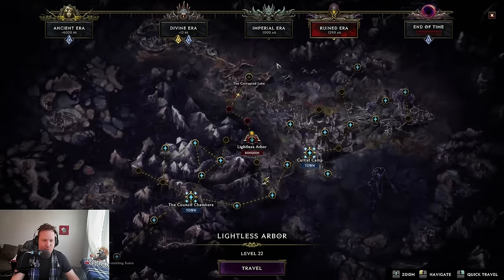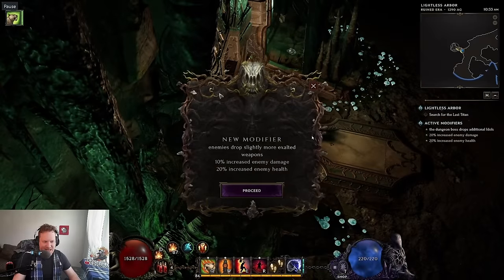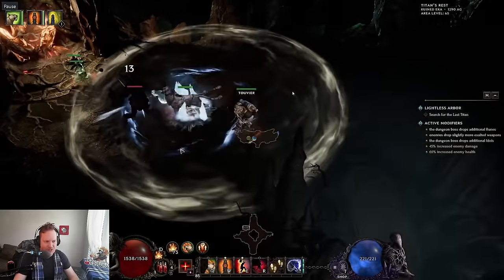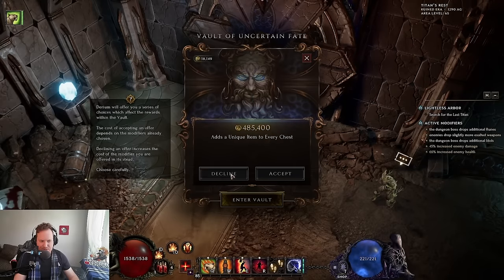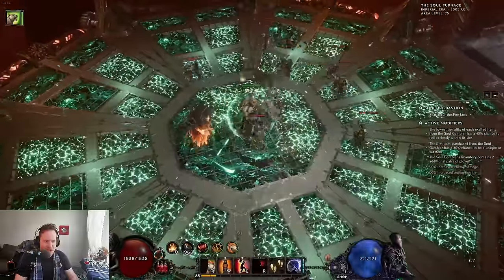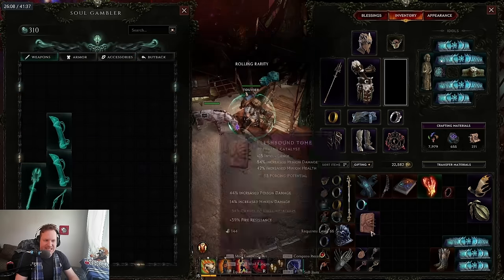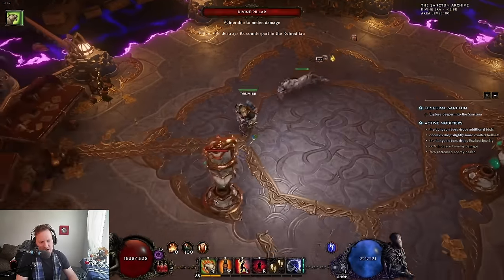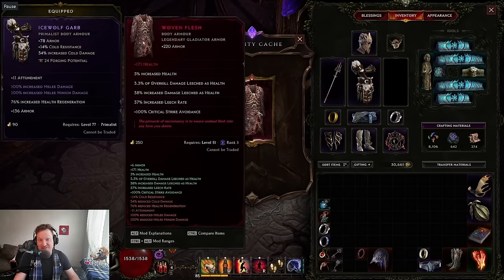FULL GUIDE TO LAST EPOCH DUNGEONS!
For any new players wondering how dungeons work and why they are important, this is for you!
TIMESTAMPS:
0:00 - Intro
0:40 - Dungeon Overview
2:39 - Lightless Arbor
8:07 - Soulfire Bastion
12:40 - Temporal Sanctum
15:53 - Legendary Crafting
18:30 - Summary